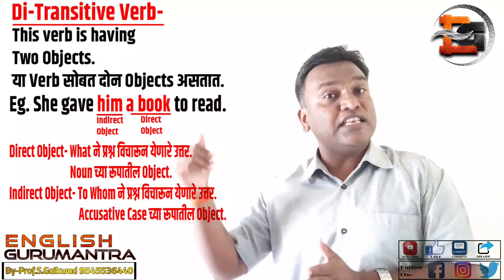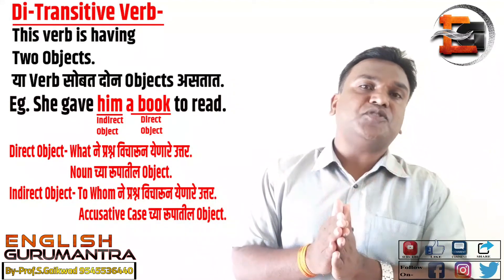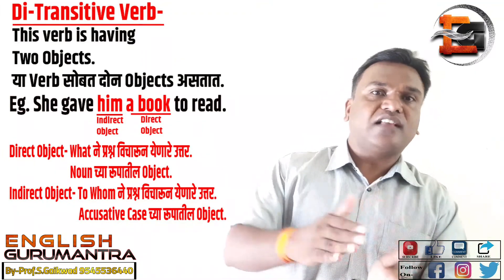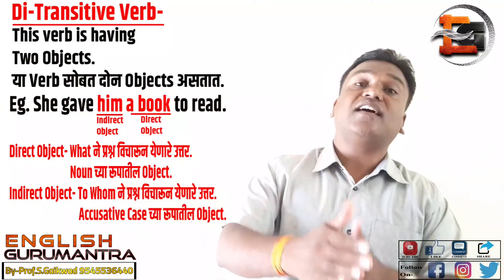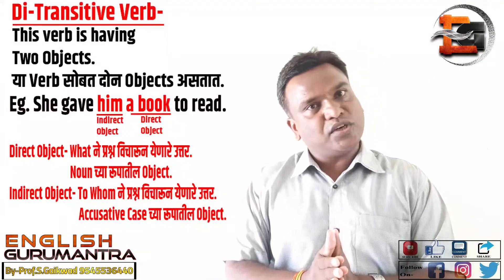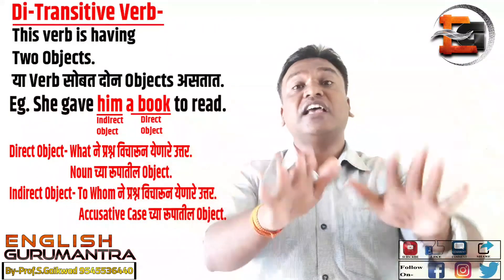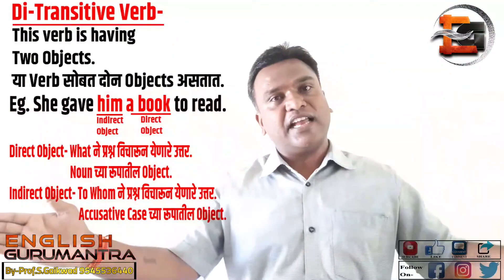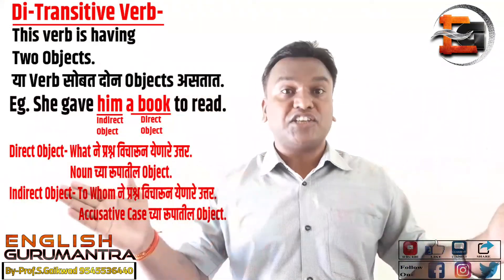Types of Verb|Transitive Verb|Intransitive Verb|Di-Transitive & Hetero-Transitive Verb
Types of Verb
Di Transitive
Hetero Transitive
Definition,Meaning, Examples & Uses.